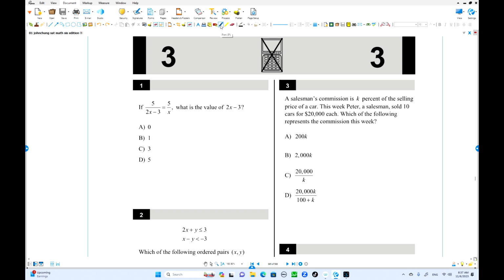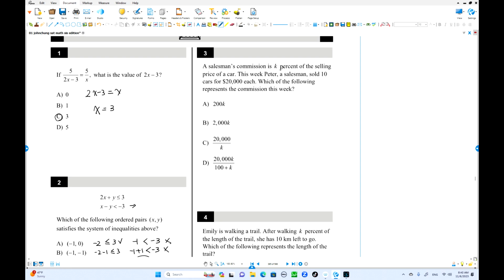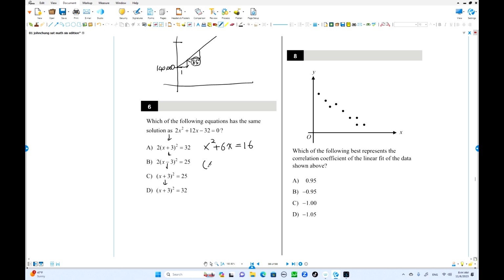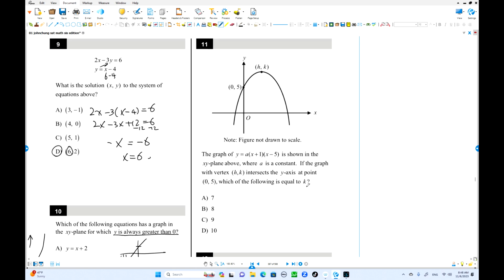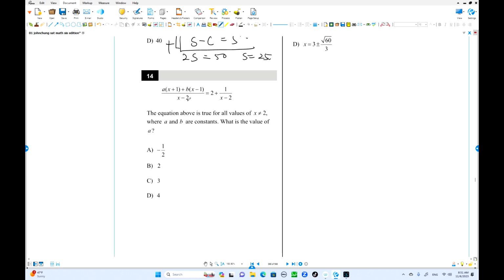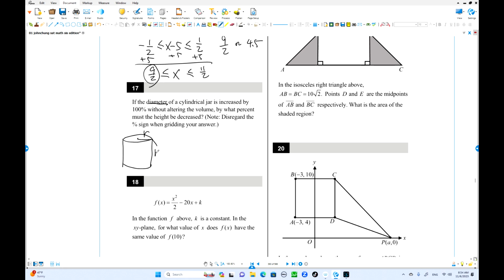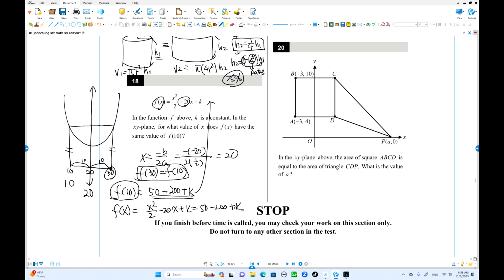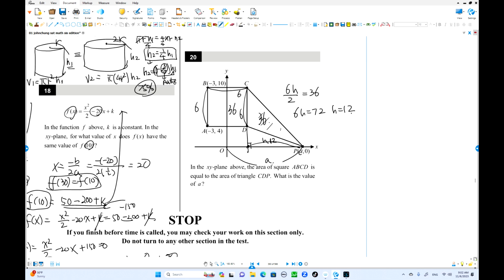SAT Math: Dr John Chung SAT Math Practice TEST 10 Section 3